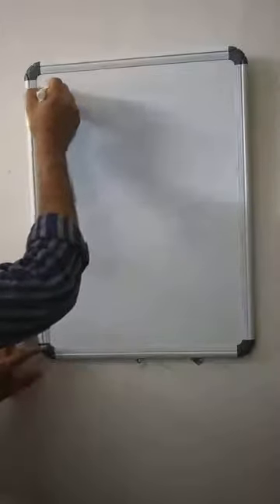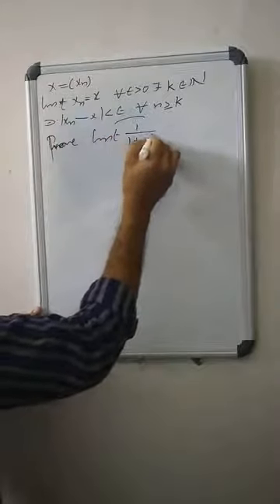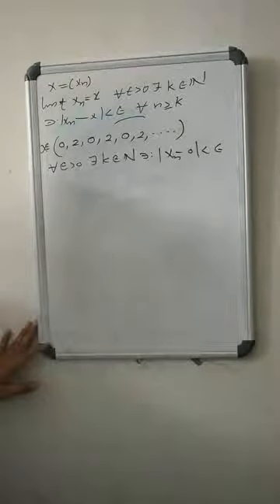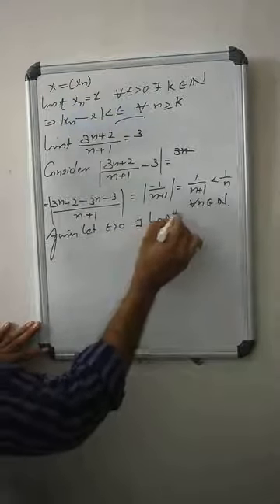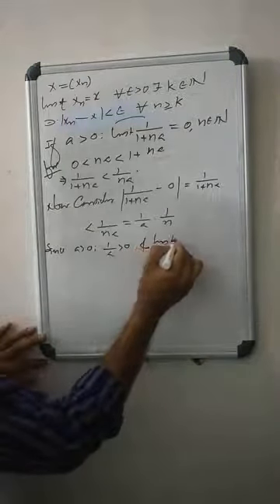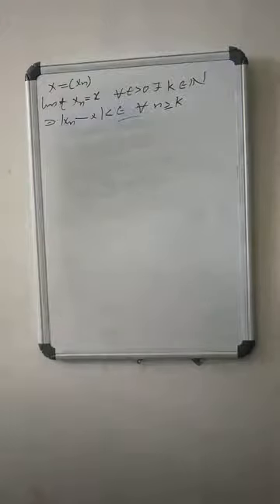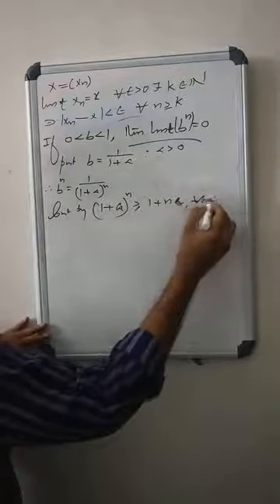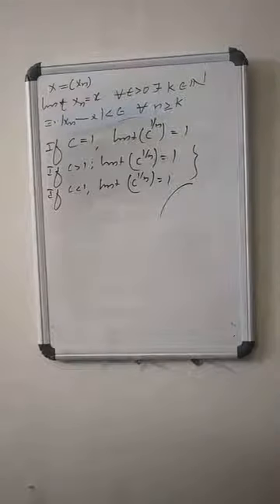Real Analysis: Class No 11